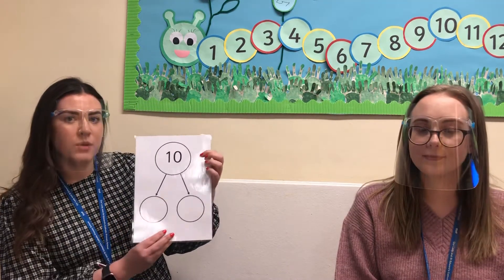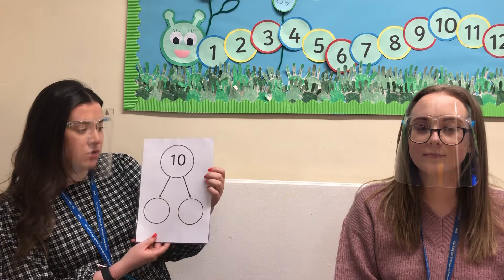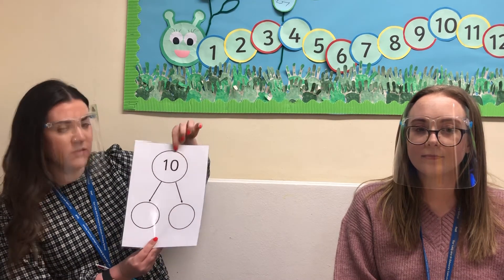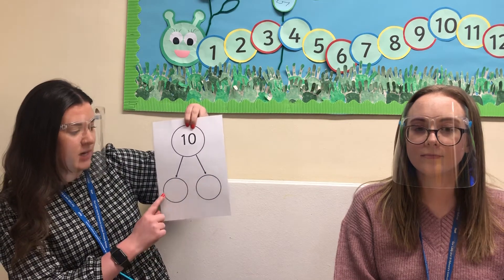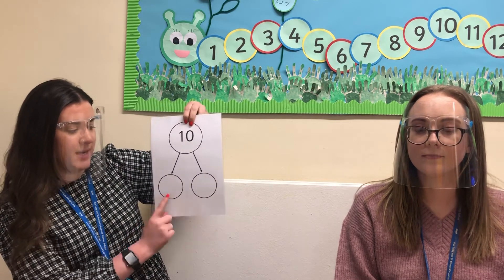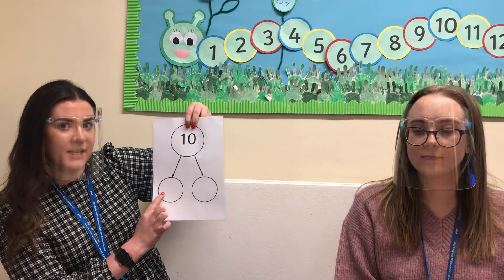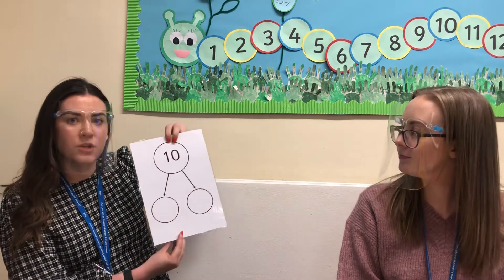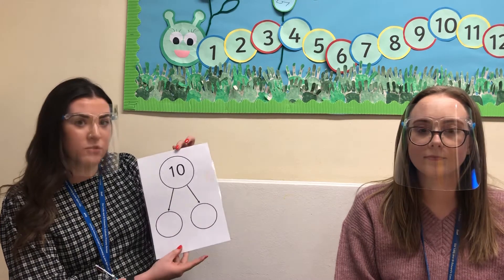F2 Tuesday 19th January 2021 Home Learning Tasks